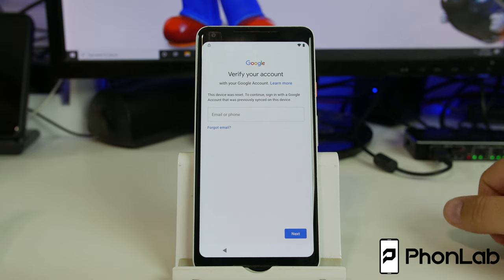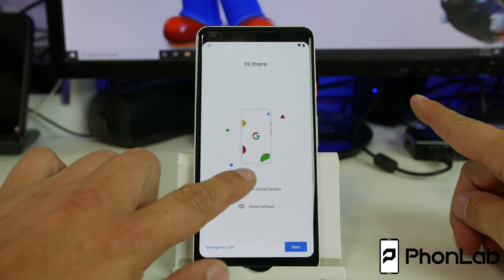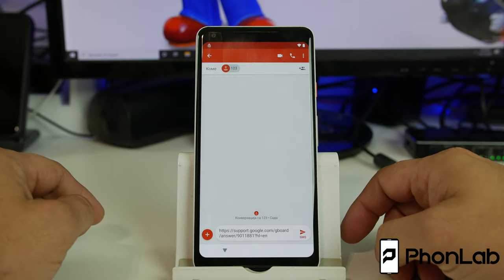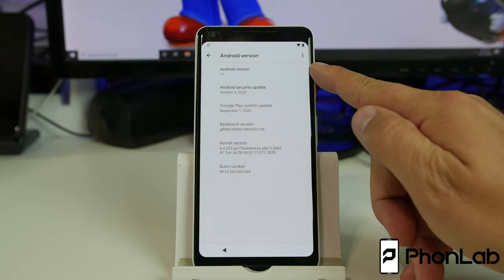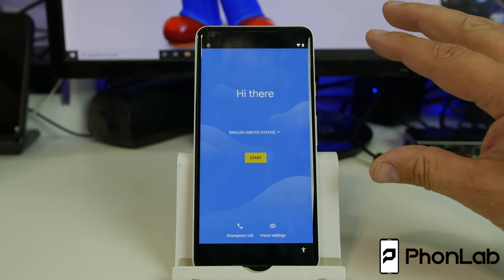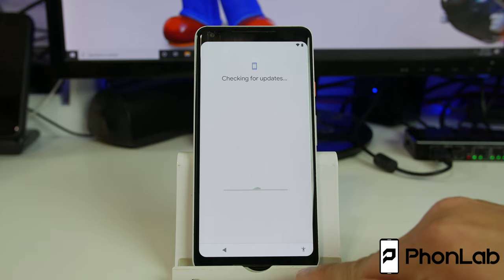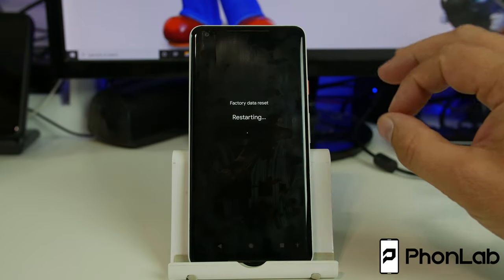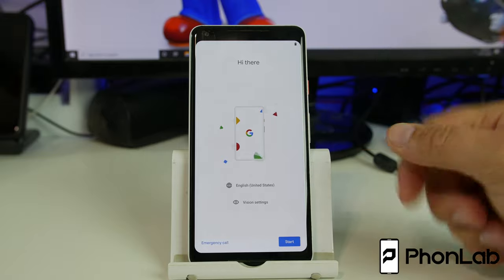Google Pixel 1, 2, 3, 4, & 5 Android 11 FRP bypass without apps or passcode.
Check out PhonLab, if you want to learn tons more about Phone repairs tips and tricks to help you repair smartphones and bypass FRP among other things.

If you need to adb sideload this pixel firmware then watch this video playlist to learn all about it.